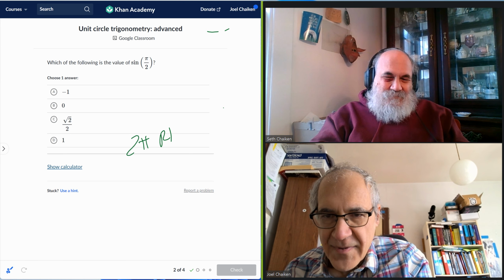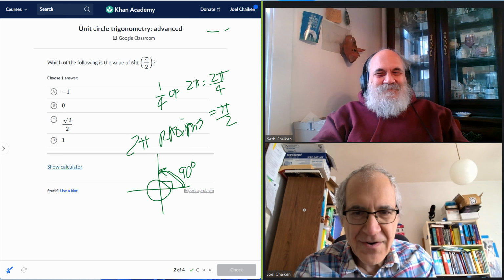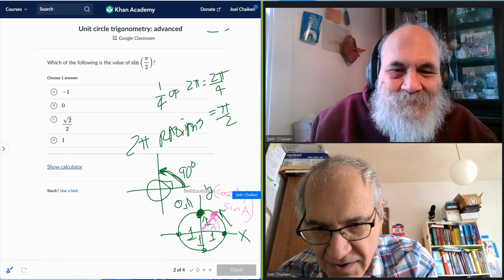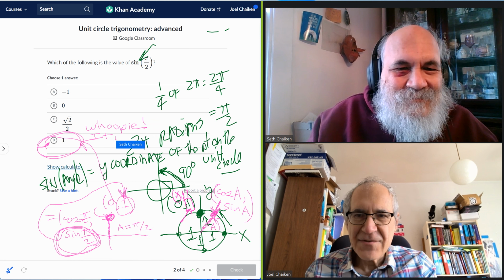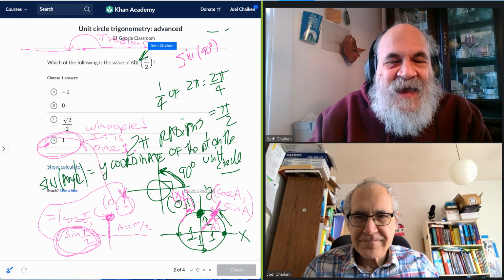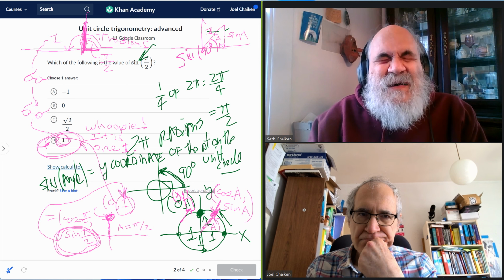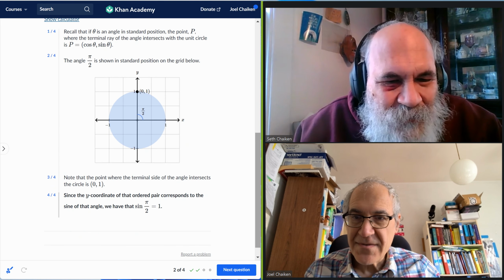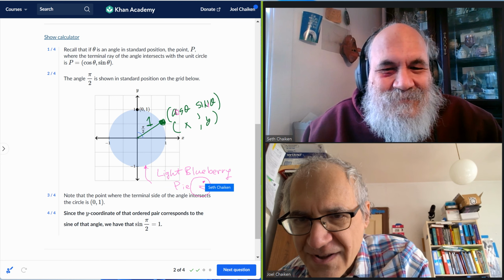Unit Circle Angles SAT Math Question of the Day December 15, 2023